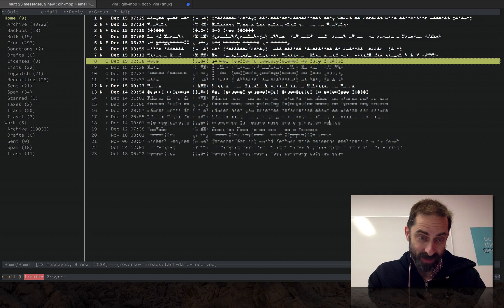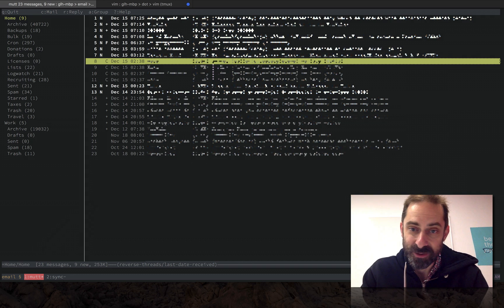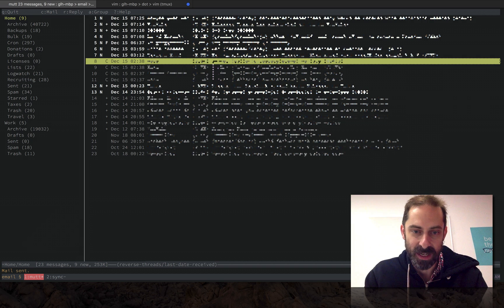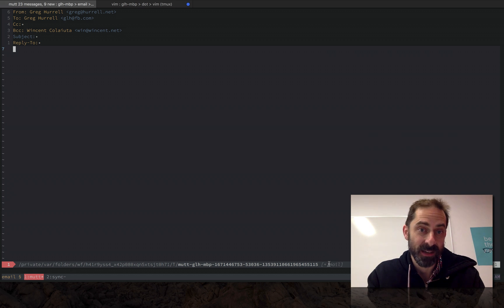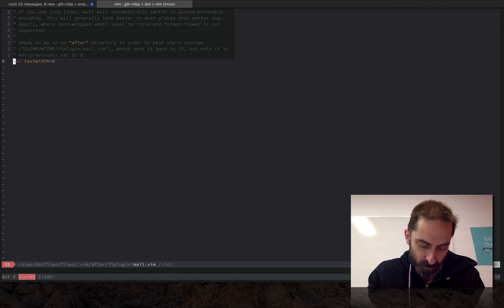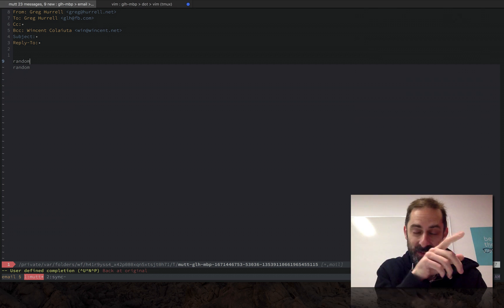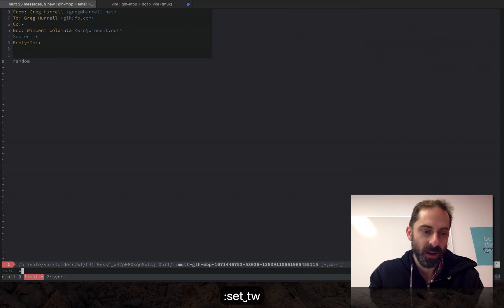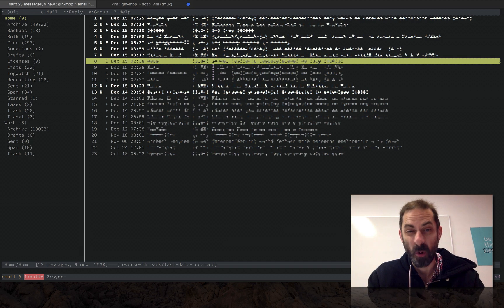Vim screencast #51: Composing email